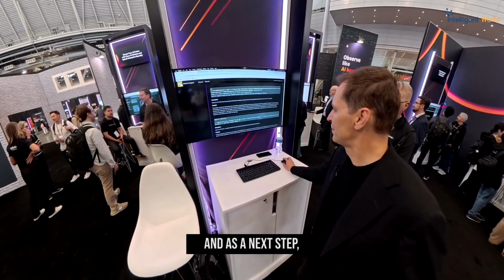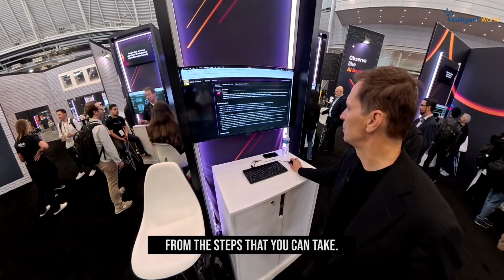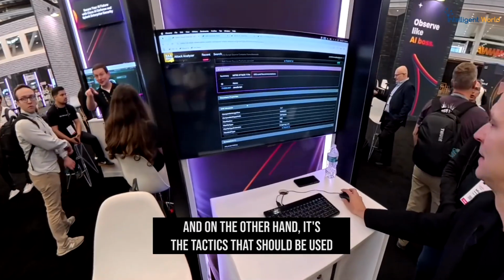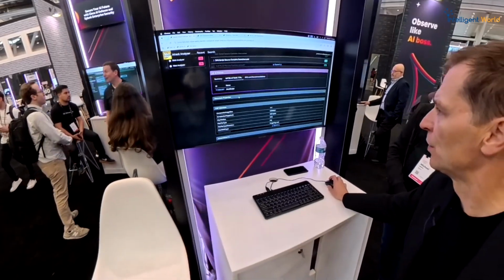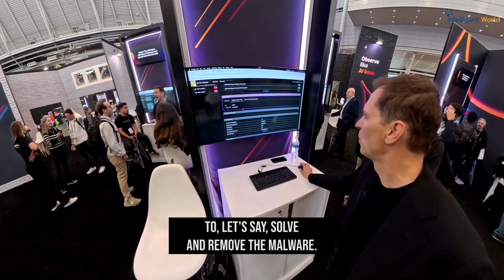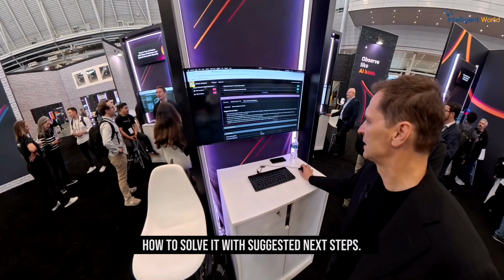AI-Powered Resilience: Manufacturing, Prediction, Simulation & Security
What does a digital-resilient future look like?

@Ronald_vanLoon explores how AI, machine learning, and data-driven insights are creating resilient operations across industries like manufacturing, sports analytics, flight simulation, and cybersecurity.

From robots tuning guitars and performing predictive maintenance, to machine learning models predicting NFL game outcomes, to telemetry-powered flight simulators, and AI-assisted threat detection — this video demonstrates how AI and data can be used to ensure resilience, security, and operational success.

At @Splunkofficial .conf in Boston, Ronald shares live demos showing:

* How manufacturing plants use AI for predictive maintenance, quality inspection, and anomaly detection.

* How machine learning toolkits leverage structured and unstructured data to make accurate sports predictions.

* How telemetry data can be turned into actionable insights through real-time dashboards.

* How AI helps build cybersecurity resilience, detecting phishing and malware before damage occurs.

This is your guide to understanding AI-powered digital resilience — and how organizations can prepare for a future where predictive insights, security, and human-AI collaboration keep operations running smoothly.

Key insights:

* How to build a resilient operation with AI & predictive analytics
* How to leverage data for real-time monitoring & decision-making
* How to combine IT + OT data for better insights
* How to use machine learning for anomaly detection & automation

Chapters:

0:00 – Digital Resilience: The Future of AI-Driven Operations
0:31 – Smart Manufacturing: Robots, Guitars & Predictive Maintenance in Action
1:22 – IT + OT Dashboards: Turning Data Into Actionable Insights
2:00 – Visual Inspection: Detecting Defects in Real Time
3:02 – Football Prediction Engine: Machine Learning & Random Forests
5:22 – Behind the AI Engine: Clean Data, Models & Accuracy Testing
7:02 – Real-World Use Cases: Fraud Detection, Quality Control & More
8:18 – Gamifying Telemetry: Flight Simulator Data in Splunk
10:01 – Turning Telemetry into Business Decisions in Real Time
11:22 – AI for Cybersecurity: Threat Detection & Automated Recommendations
12:51 – Key Takeaways: Building a Resilient Business with AI